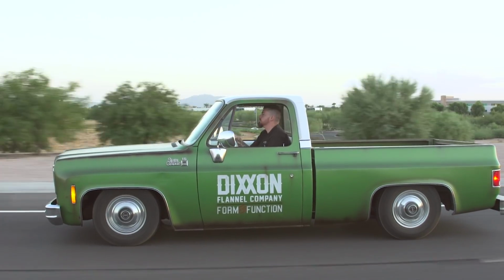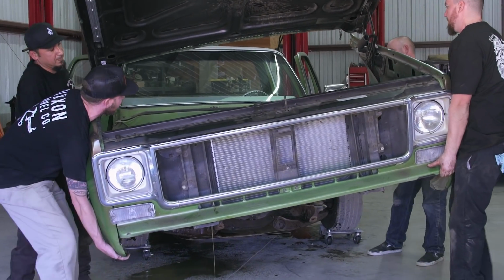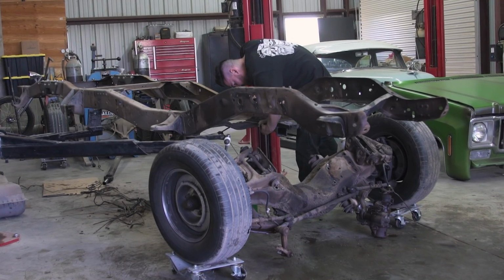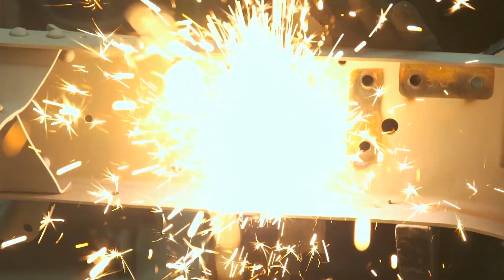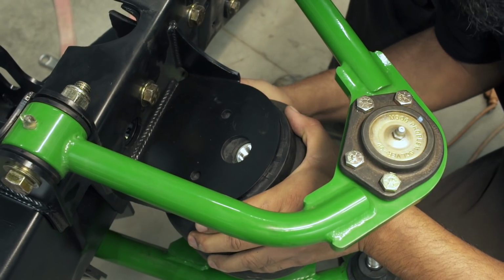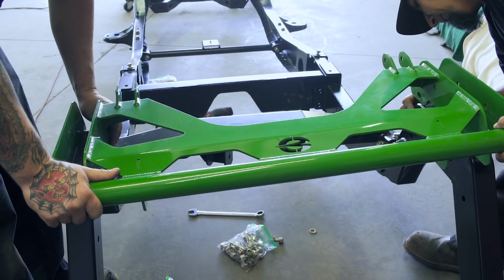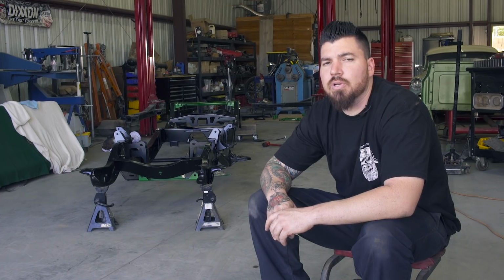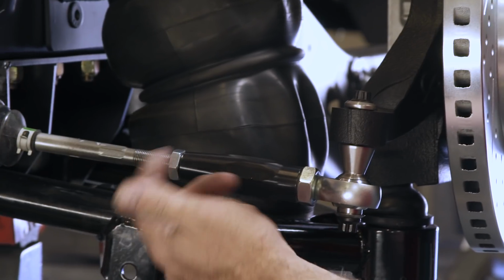Broken Bones Teams up with DIXXON Flannel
So after we (Broken Bones Garage) built Danny owner of Dixxon Flannel Company's 1961 Chevy C10 they decided another shop truck would be cool to do. This time they tracked down a 1976 GMC Sierra grande for Justin Ahumada who named the truck "el Groucho". We wanted this truck to be the best representation of what there company stands for form and function. So we put the feelers out there and started doing some research on what companies would best align for what we were after. Choppin' Block, Accuair, Wilwood, American Racing Wheels, Dakota Digital, Optima Batteries, Vibro solutions was our top picks. So Danny and his crew from Dixxon started reaching out to everyone to see who would be able to participate in building the best shop truck we could. In the mean time we tracked down a low mileage ls1 with 4l60e trans out of a 2002 Chevy Camaro. Choppin' Block came back with a complete Extreme Series front and rear suspension kit with dual battery mounts, fuel cell, and pre-installed mounts for Accuair E-level sensors. Optima batteries came back with 2 yellow top batteries that fit perfectly in Choppin' Blocks brackets. Accuair hooked us up with there 5 gallon Endo-VT tank that mounts perfectly in Choppin' Blocks pre-made mount. They also supplied dual VIAIR compressor, E-level and everything else we needed to complete the install. Dakota digital came back with a custom made gauge that displays Dixxons hammer and wrench crest.  Vibro solutions supplied a hole lineup of everything needed to completely insulate and sound proof the inside of the cab. Justin got with American racing wheels and decided to go with there 20" torque thrust wheels. After everything made it to the shop we started to tear it down and build the truck with the goal to have it make its debut at Dino's Git-Down 2017 show. Thanks to all involved thus far working with such great companies has made the process and goal of having it at the Git-Down possible with there quality products and great customer service getting us whatever we need in a manner that hasn't slowed us down.